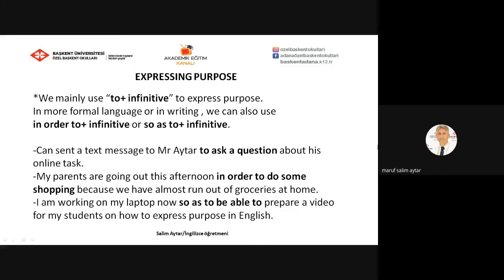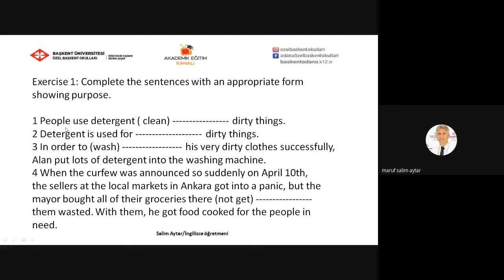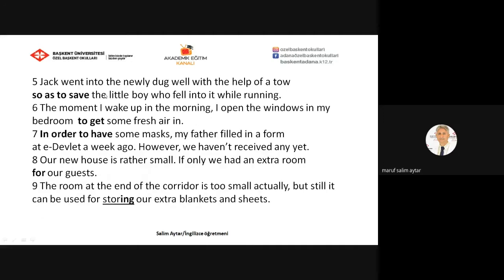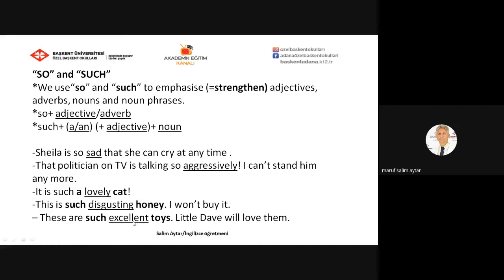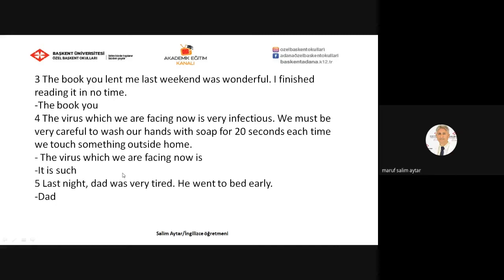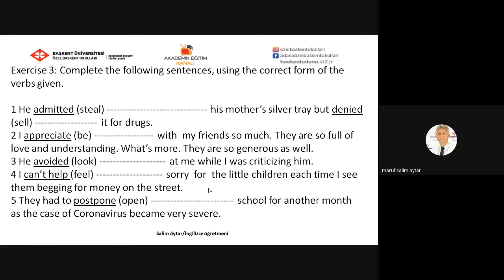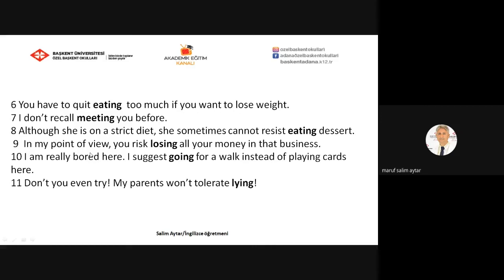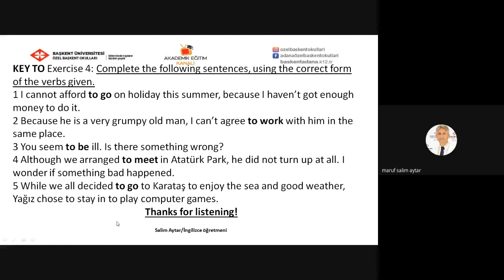20 - Think B1 + Unit 9 ( Expressing purpose,verbs followed by geruns and infinitives)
Özel Başkent Okulları 9. Sınıf İngilizce 20 - Think B1 + Unit 9 ( Expressing purpose,verbs followed by geruns and infinitives)